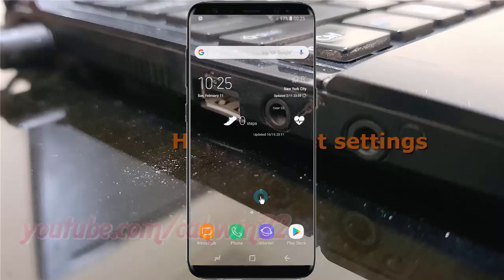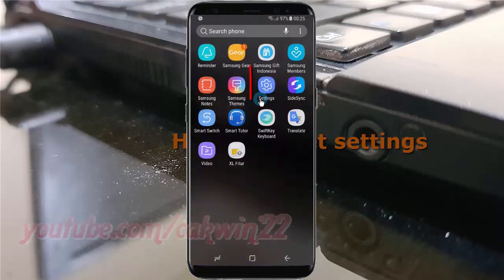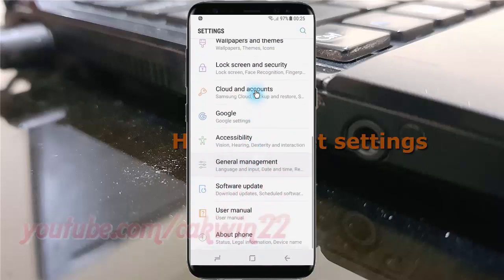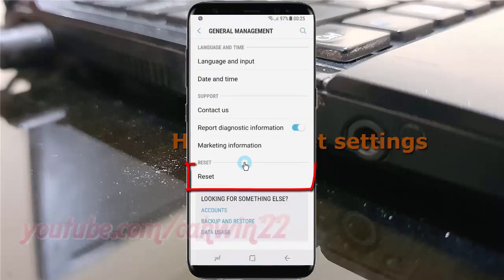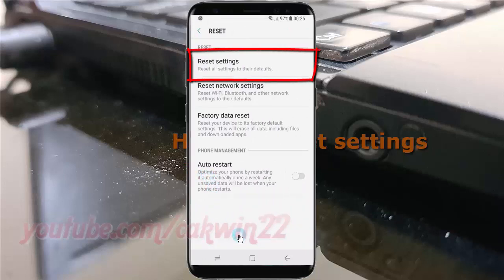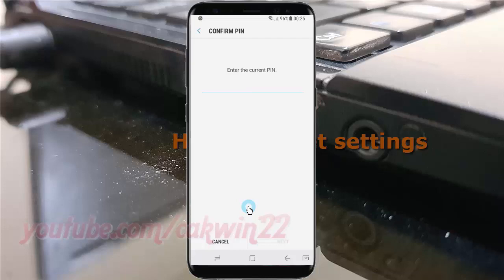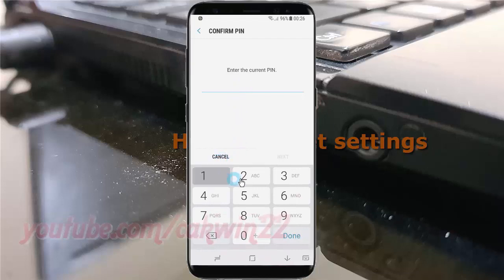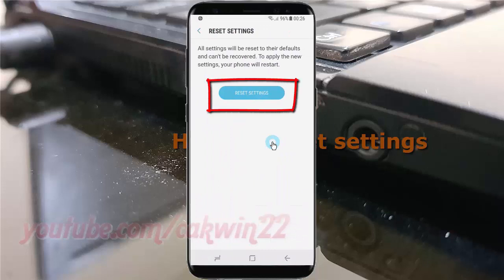Android Nougat : How to Reset settings Samsung Galaxy S8 or S8+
This video show How to Reset settings Samsung Galaxy S8 or S8+.  In this tutorial I use Samsung Galaxy S8 SM-G950FD International version with Android 7.0 (Nougat).